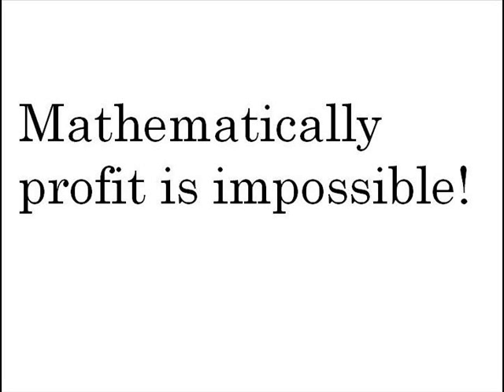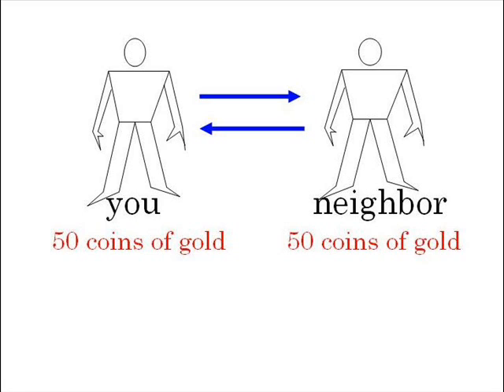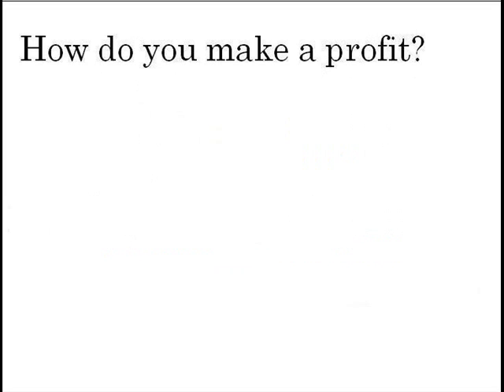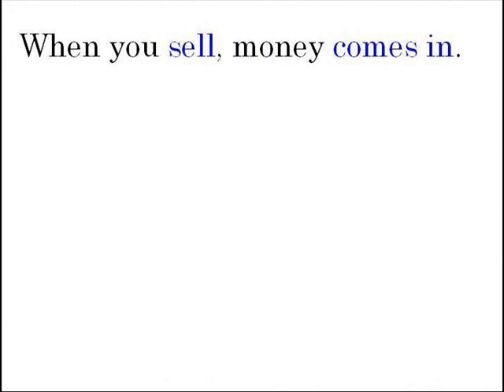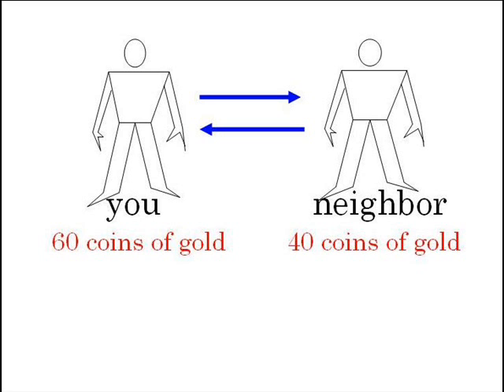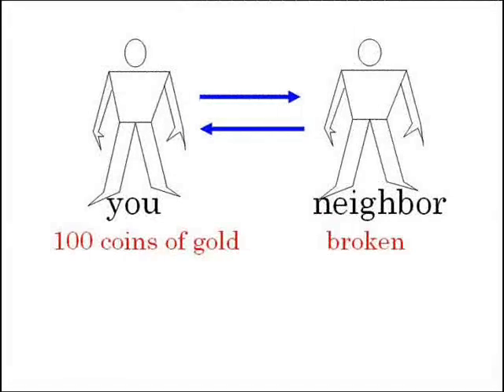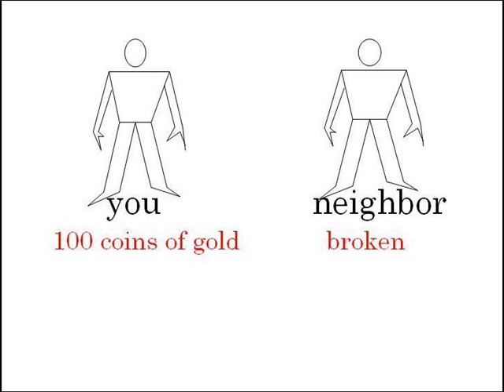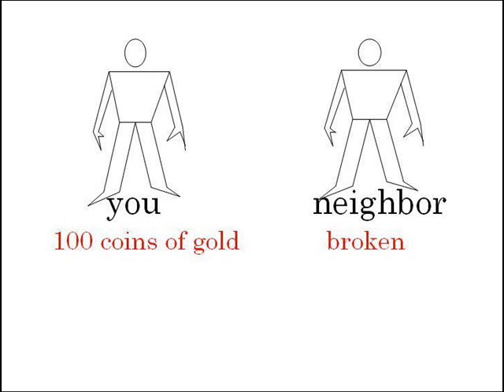Mathematically profit is impossible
Suppose you live on an island with another person. There are 2 people on this island, you and your neighbor. You sell and buy to your neighbor.
Let's suppose you and your neighbor each have 50 coins of gold. The total amount of money on the island is 100 coins of gold. This amount is fixed and limited and we suppose nobody is counterfeiting money.

Let's suppose you decide to make a profit and start selling more than you buy. What happens then? It means that your neighbor starts losing money.
If you have now 60 coins of gold it means your neighbor now has 40 coins of gold.
If you have now 70 coins of gold it means your neighbor now has 30 coins of gold.
It is impossible for everyone to get richer at the same time. If you get richer, it means your neighbor is getting poorer.

How do you make a profit? By selling more than you buy.
According to Accounting, profit is defined as the difference between revenue and expenses.
Revenue is money that comes in.
Expense is money that goes out.
If more money comes in, you have a profit.
If more money goes out, you have a loss.
When you sell, money comes in.
When you buy, money goes out.
If you sell more than you buy, you have a profit.
If you are having a profit, it means your money is increasing. If you start with 50 coins of gold, with profit, your money may increase to, say, 60 coins of gold.
But if you have 60 coins of gold, it means your neighbor has now 40 coins of gold.
If you are getting richer, it means your neighbor is getting poorer.

Eventually the economic system will collapse. Your neighbor will end up with no money and he will stop buying from you, because he has no money!
But since you have money you may decide to continue buying from your neighbor without selling anything. In that case your neighbor will refuse to sell to you, because this money would be useless to him. What is the point of having money if you cannot buy anything?
Money exists only to facilitate the exchange of goods and services. If you have no goods and services to offer to your neighbor, your neighbor cannot give you any good and services in exchange.

It is a win-lose situation, also called zero-sum game. It is not possible for everybody to win at the same time, for someone to win, someone else needs to lose.

It doesn't matter how many people are on this island, you could have billions of people, mathematically the situation is exactly the same. For a group of people to make money by selling more than buying, another group of people necessarily needs to lose money.

Of course I am supposing the total amount of money is fixed and limited and nobody is counterfeiting money and increasing the money supply.

This conclusion is very disturbing because economically I have come to assume that commercial transactions ideally are a win-win situation.
In the real world you may have win-lose transactions, but economically all transactions should be win-win situations.

The point is: how can you have a win-win situation? Mathematically it is impossible.